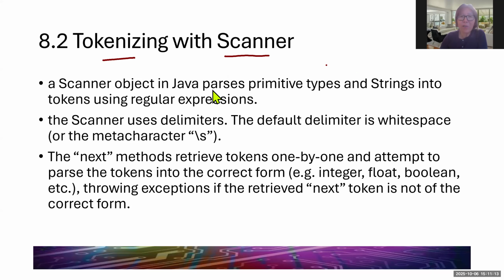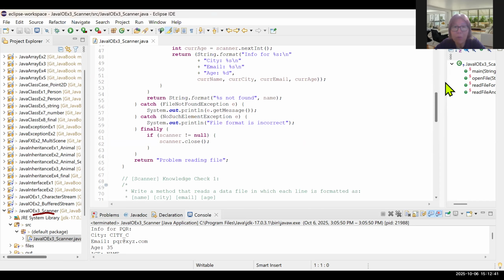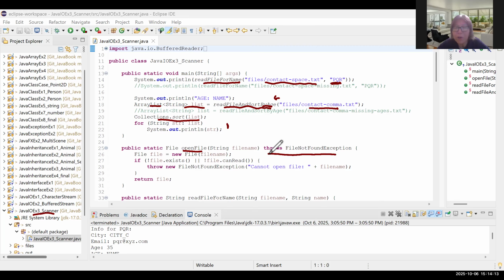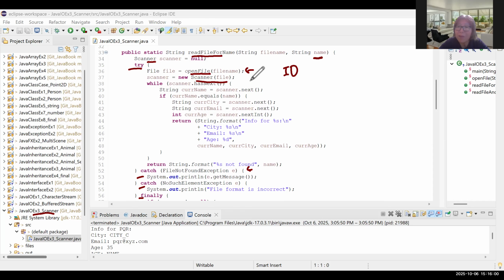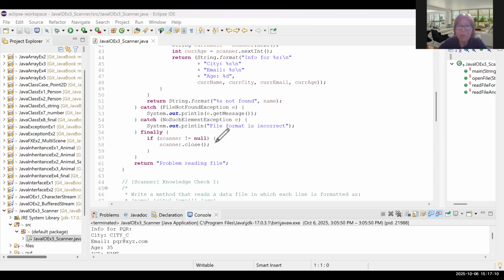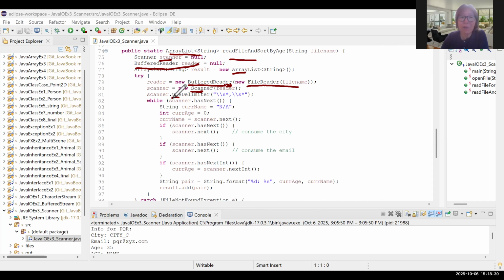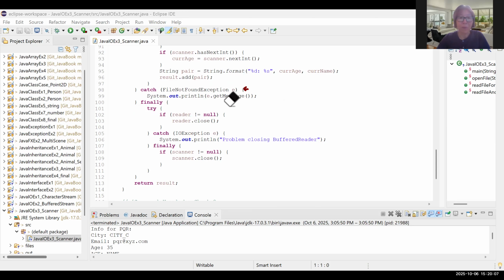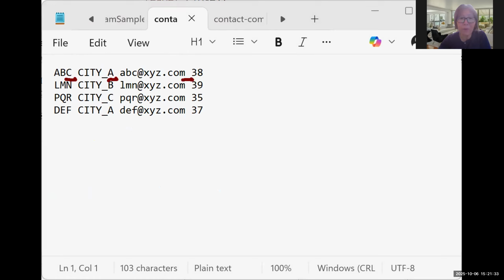Book Java OOP and Data Structures Chapter 8 Video 3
Chapter 8 Video 3: Scanner example